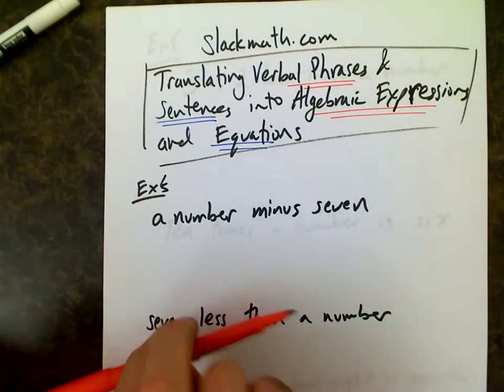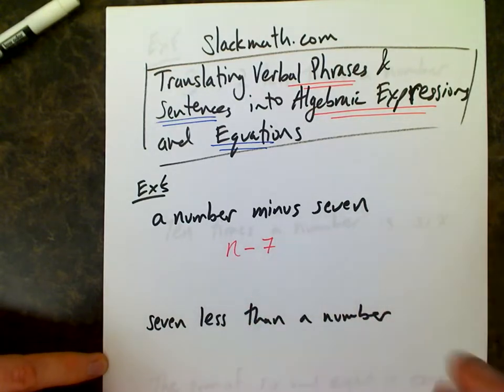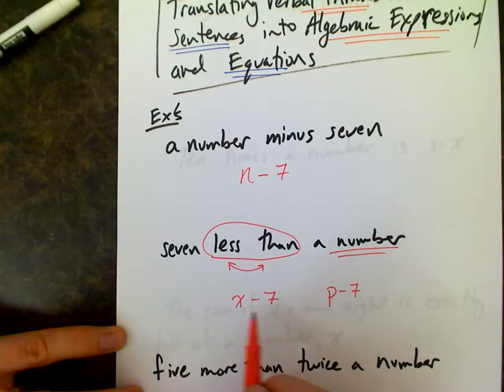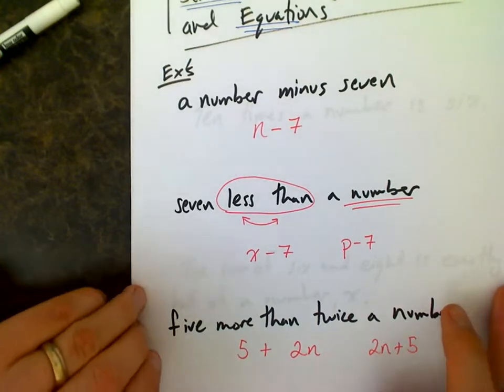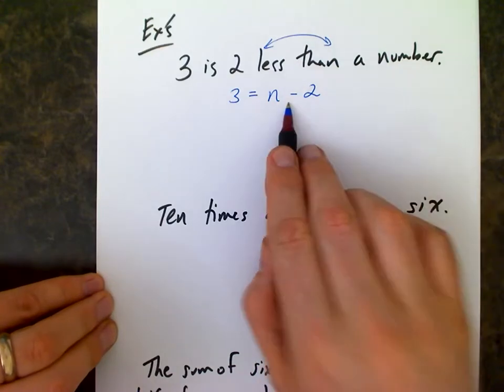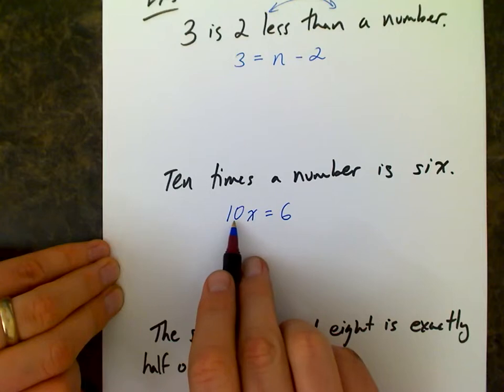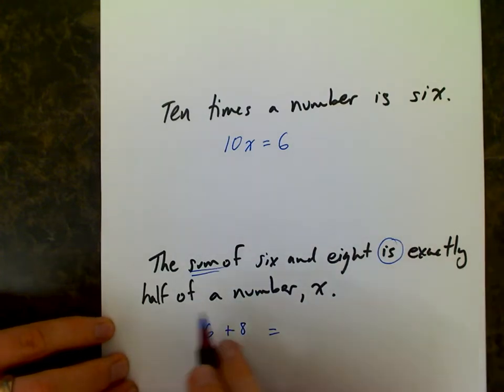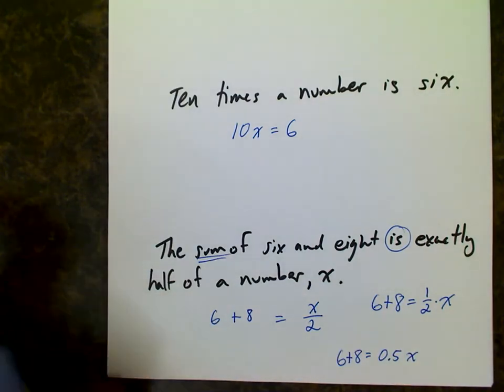translating into eq and exp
A few examples of translating verbal phrases and sentences into expressions and equations